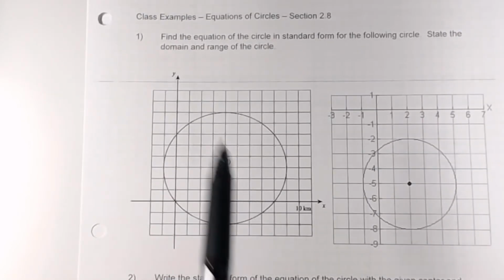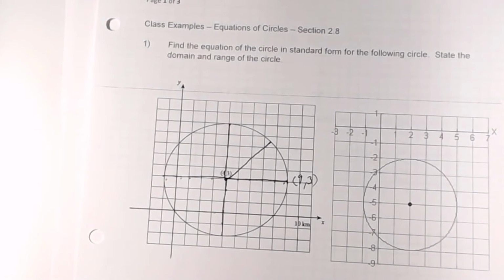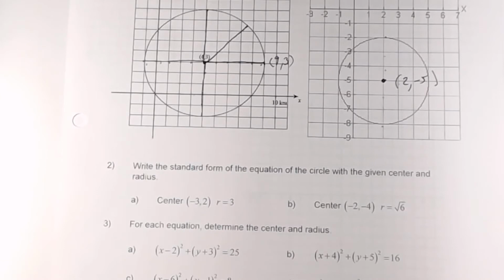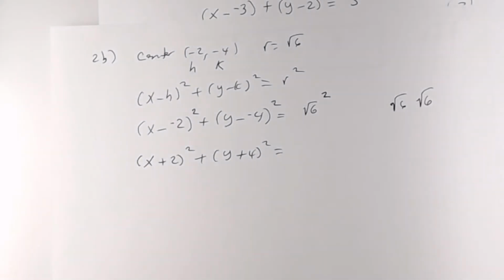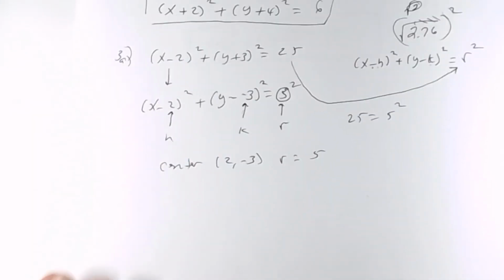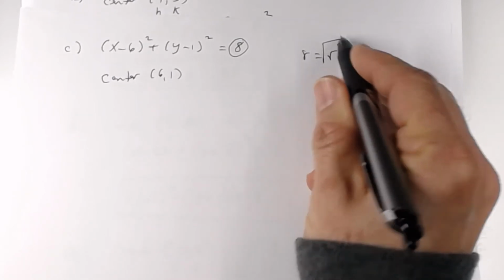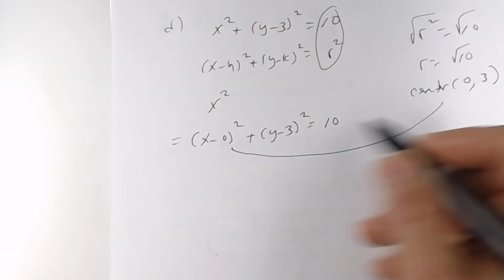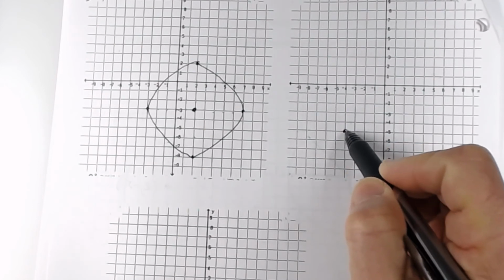Circles - Equations of Circles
Circles and Equations of circles.  This lesson focuses on finding equation of circles in standard form and also finding center and radius from the equation of a circle in standard form.